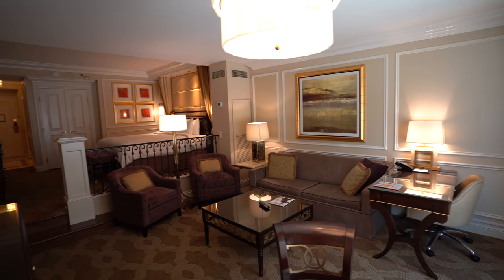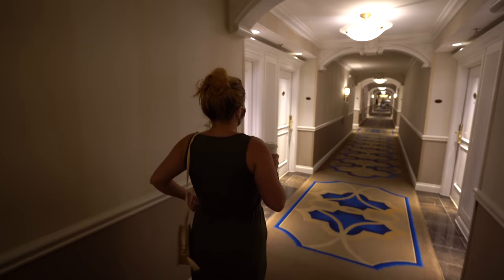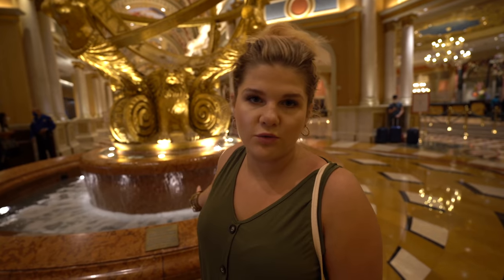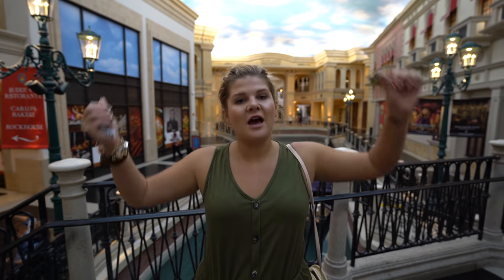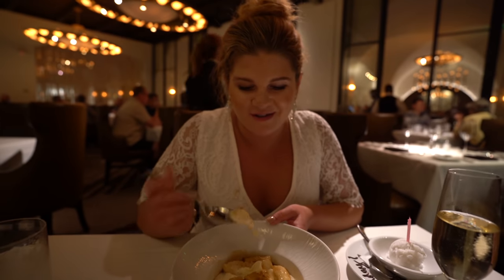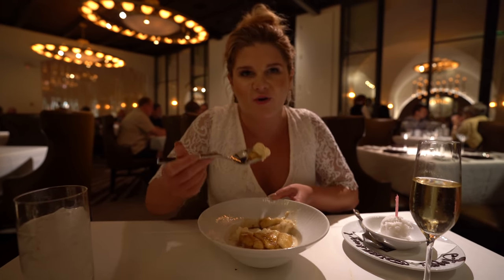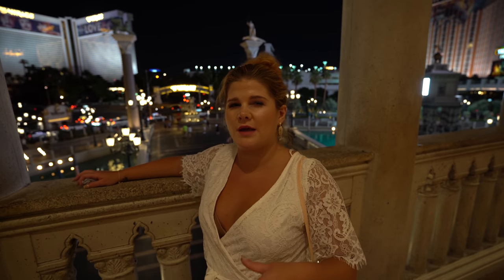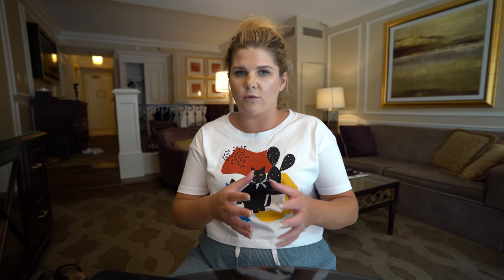Watch This Before You Stay at The VENETIAN in Las Vegas! 😲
In this video we stay at the popular Venetian Hotel on the Las Vegas Strip. Many consider this the best hotel in Las Vegas, and we wanted to check it out for ourselves. Follow along as we review a standard suite, go to the pool, explore the casino, check out some restaurants, and more!